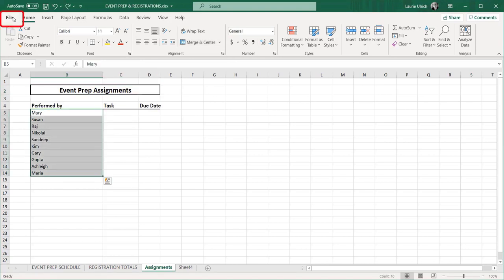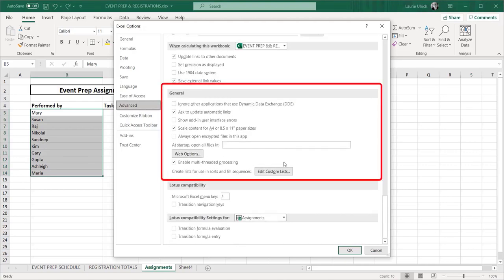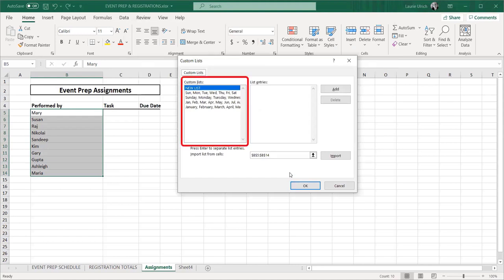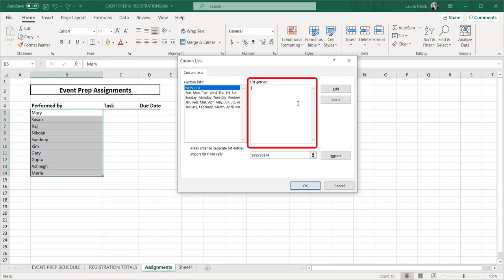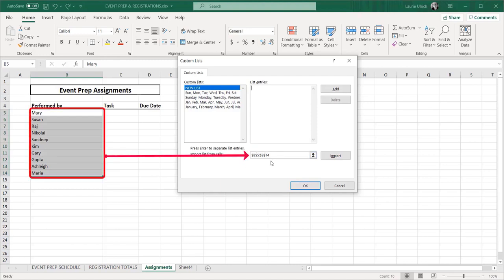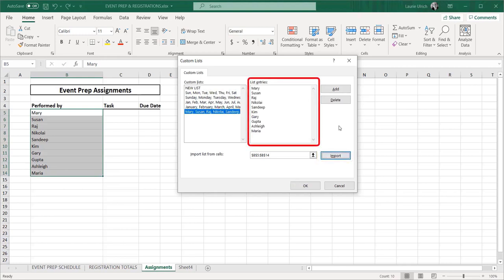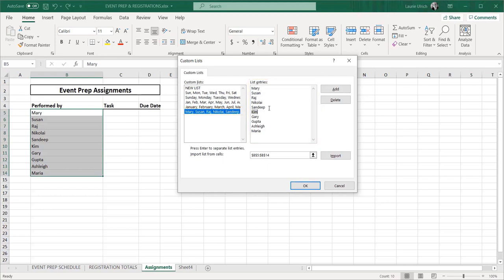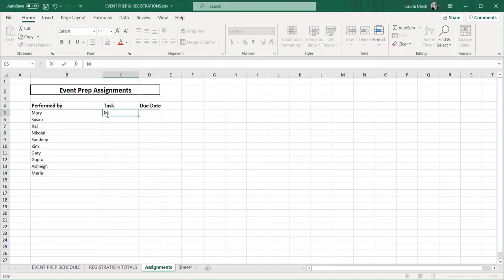Excel Video Tutorial: Creating & Modifying a Custom List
Learn how to Create and Modify Custom List.